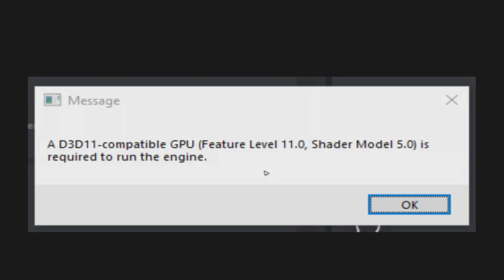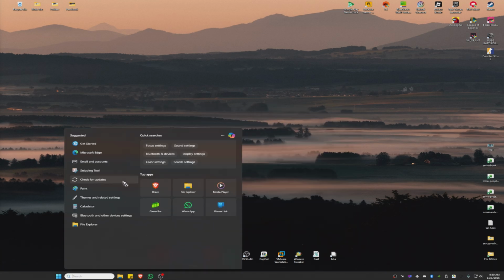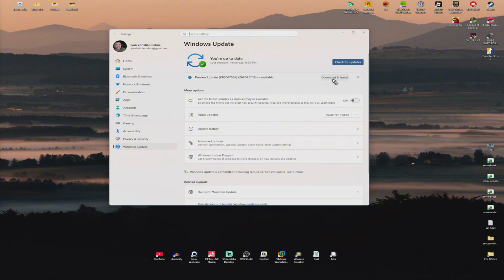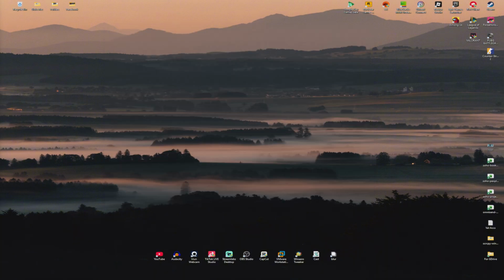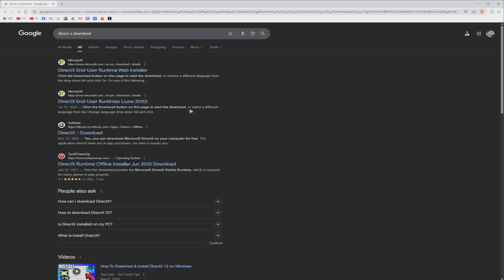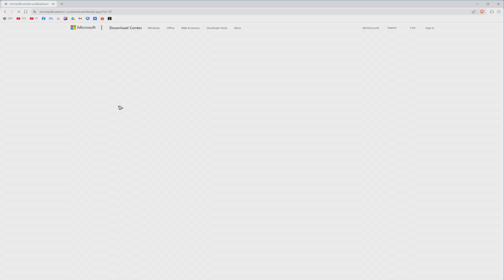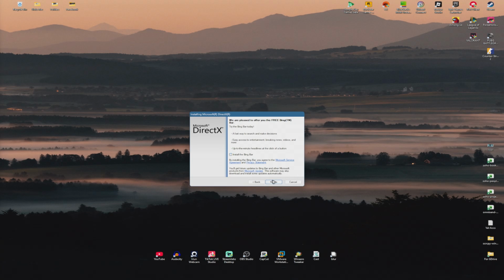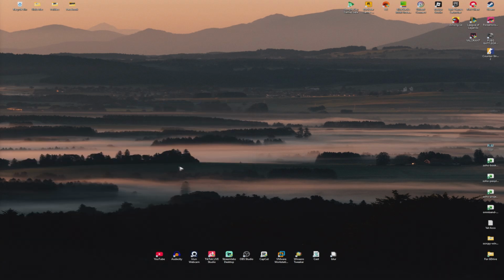How To Fix D3D11 Compatible GPU Feature Level 11.0 Shader Model 5.0 is Required to Run The Engine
In this video, I will show you how to fix the “D3D11 Compatible GPU Feature Level 11.0 Shader Model 5.0 is Required to Run The Engine” error on Windows 10 or 11. This problem often occurs when your graphics drivers are outdated, your GPU doesn’t support DirectX 11 properly, or when Direct3D components are missing. I’ll guide you step-by-step through updating GPU drivers (NVIDIA, AMD, Intel), installing DirectX runtime libraries, and enabling hardware acceleration to ensure your system meets the game’s graphical requirements. These solutions will help you fix Unreal Engine or Fortnite errors caused by missing D3D11 support.

Chapters:
00:00 Introduction
00:10 How To Fix D3D11 Compatible GPU Feature Level 11.0 Shader Model 5.0 Error